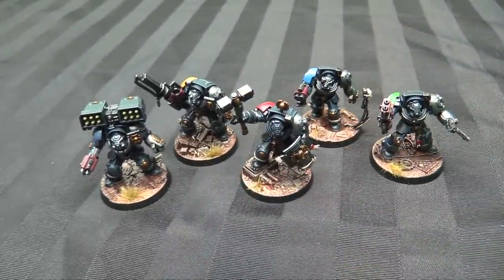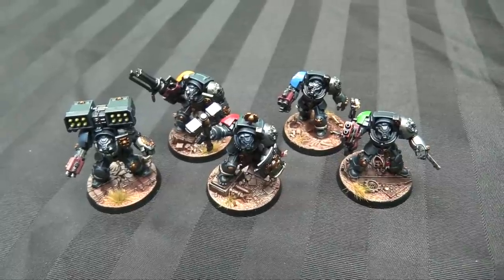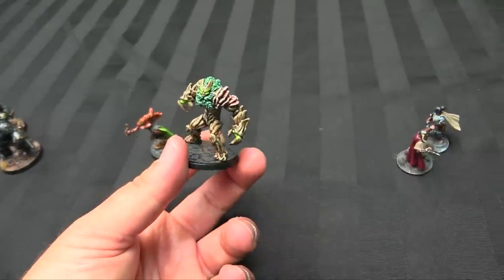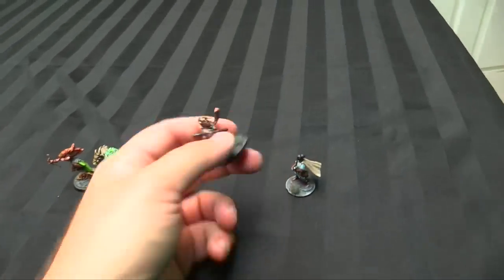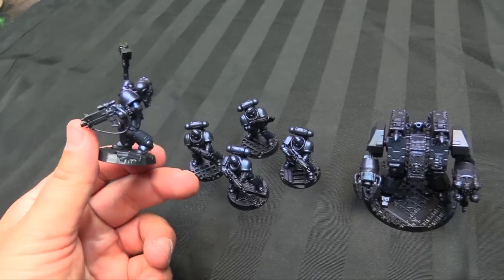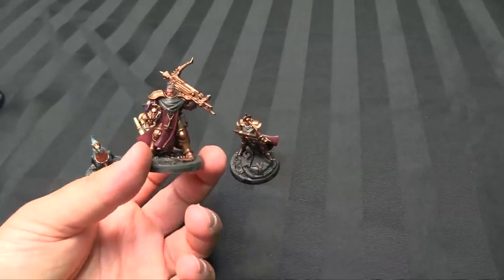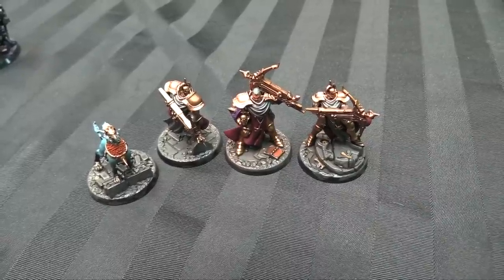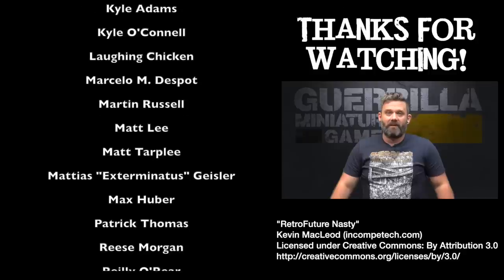On the Paint Table - Rise of the Orks, Relic Blade and Frostgrave!